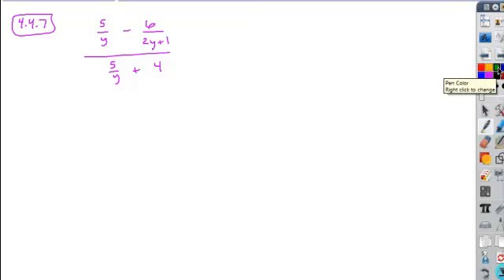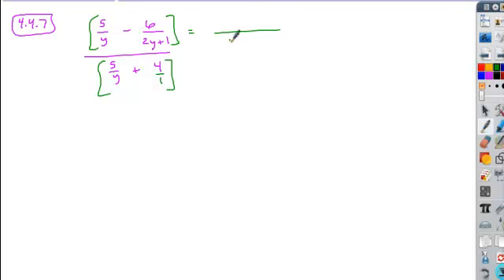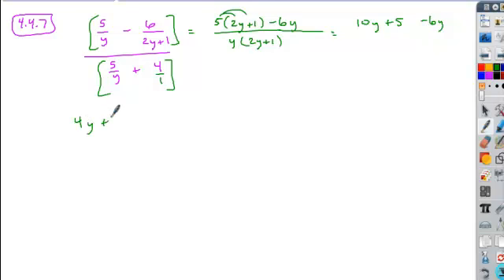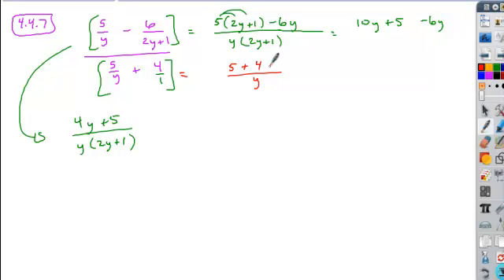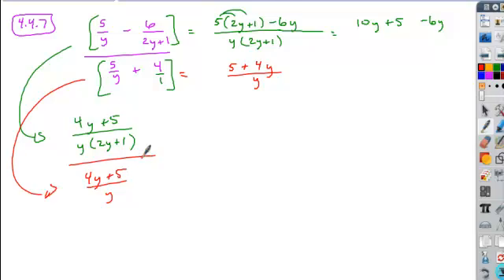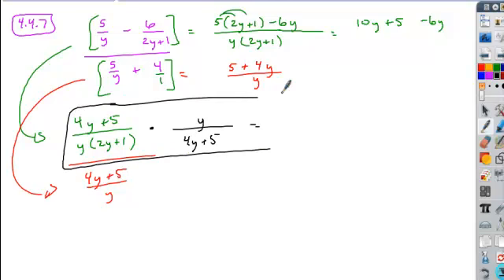44pre_hw7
4.4 precal prep hw #7